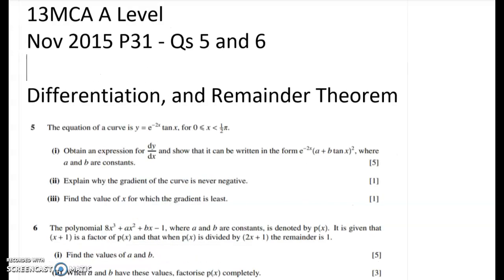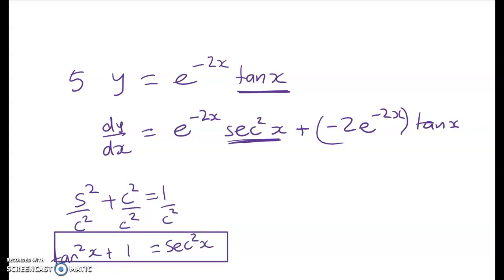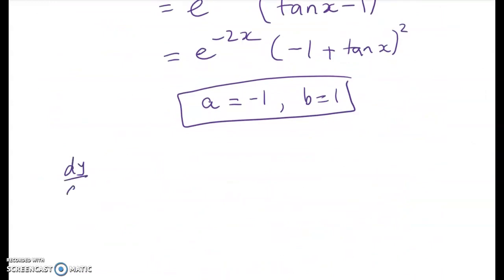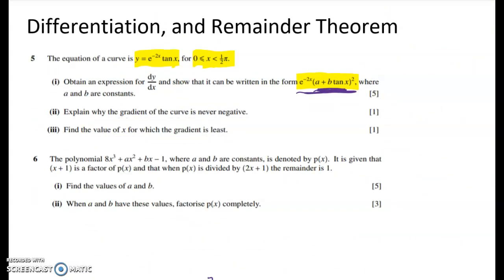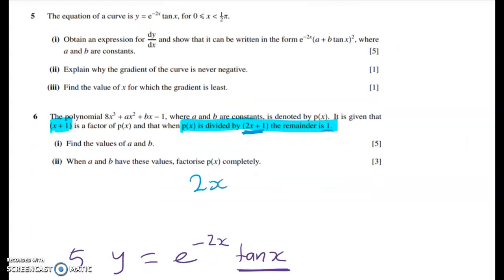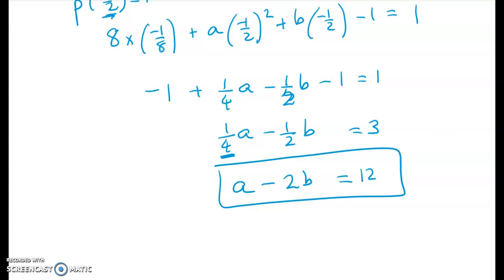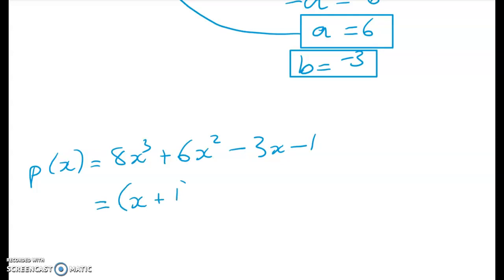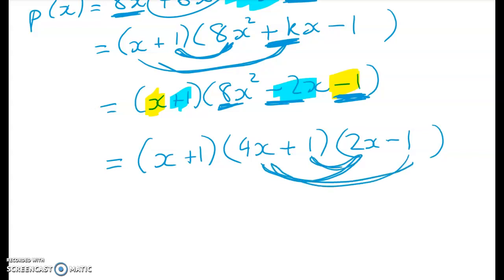13MCA (Level 3 NCEA) Diff and Algebra - Nov 2015 Q5 6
Both these questions also good for Level 3 NCEA (Diff and Complex Numbers)